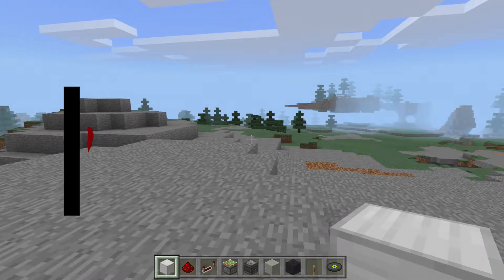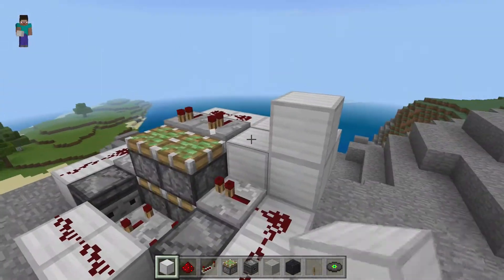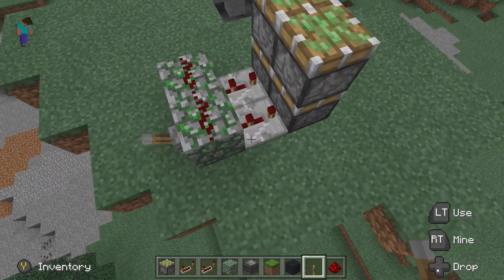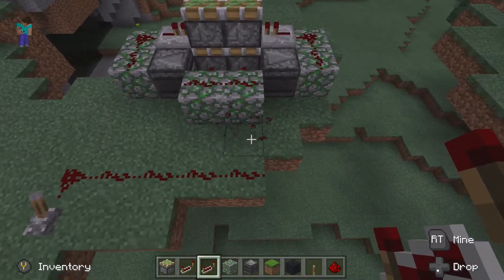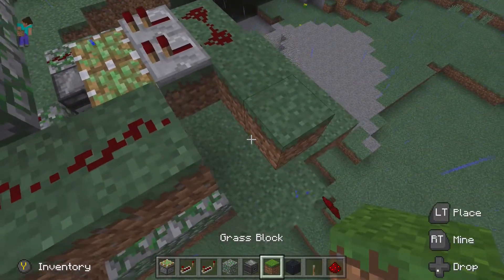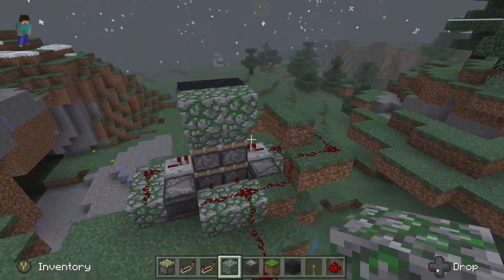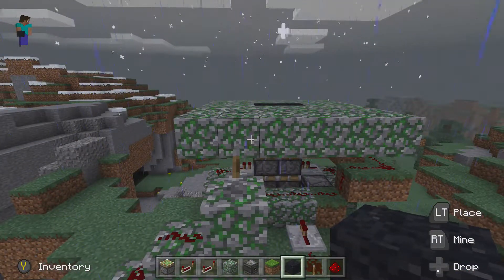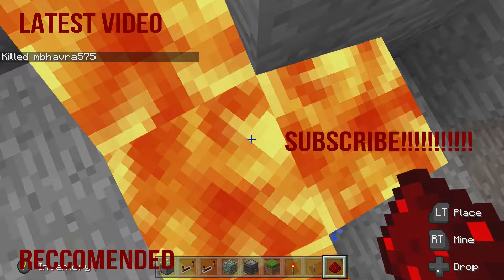building a SIMPLE QUICK POP UP PISTON DOOR Minecraft Together (flush with the floor)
In this video, I show you how to make a 2 by 2 pop up piston door in win 10 edition of Minecraft

TUESDAY = FORTNITE / OTHER GAME

THURSDAY = REDSTONE RELATED VIDEO / TUTORIAL

SUNDAY = MINECRAFT BUILD / LETS PLAY